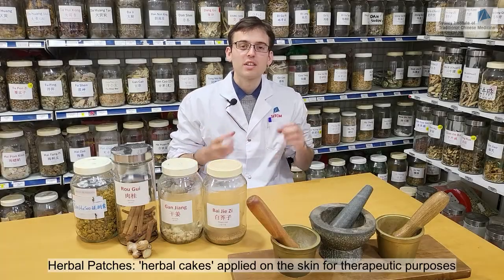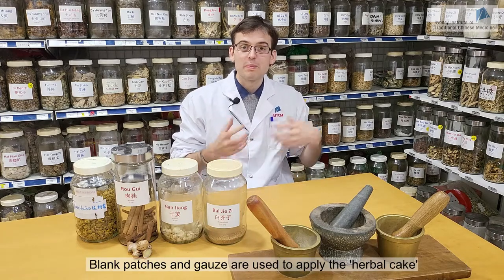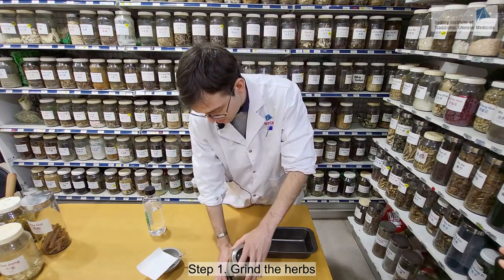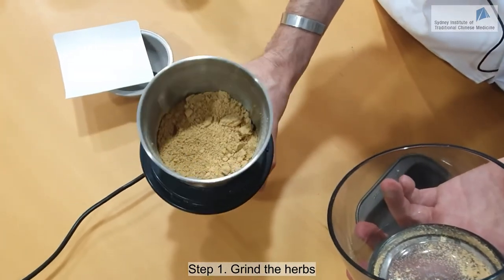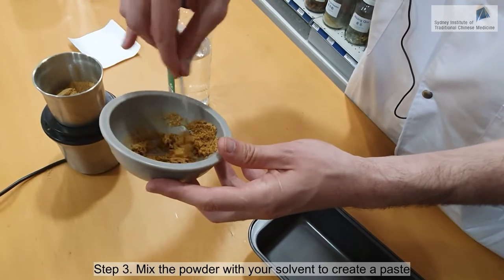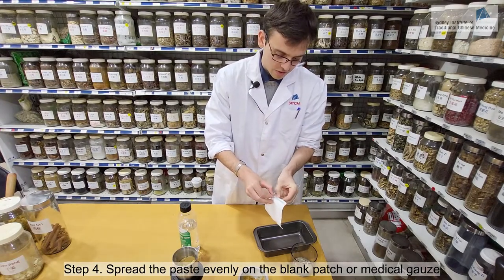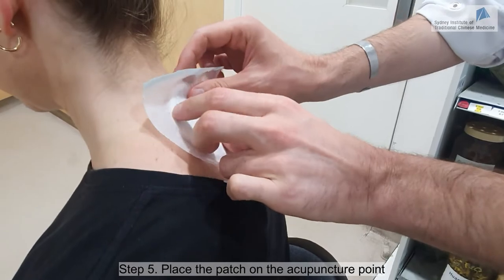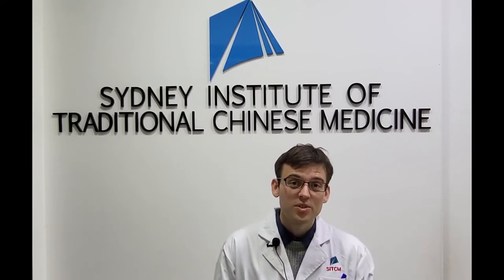Herbal Patches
In this tutorial video, Dr Yoann Birling demonstrates how to prepare herbal patches and how to apply them in the clinic.

00:00 Introduction
01:19 Grinding the herbs
03:31 Preparing the paste
05:20 Creating the patch
06:14 Applying the patch
07:08 Precautions

You can find more information about Dr Yoann Birling